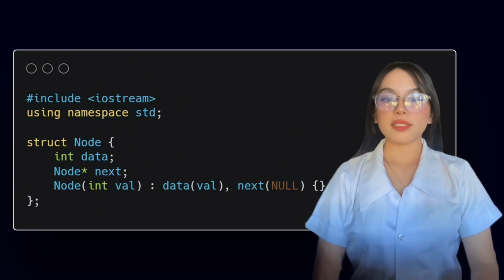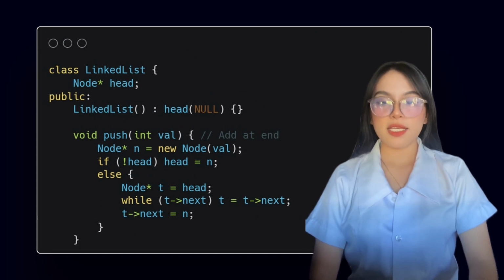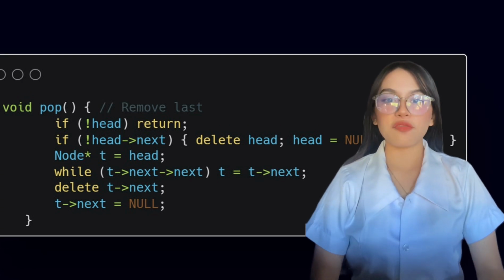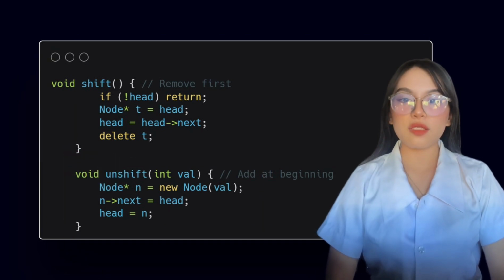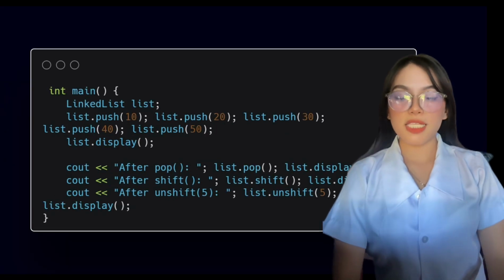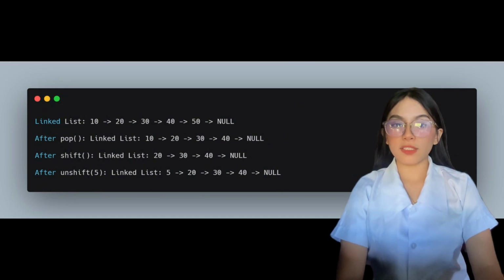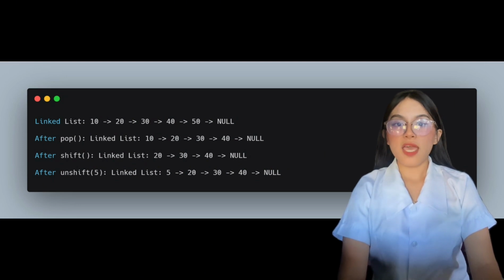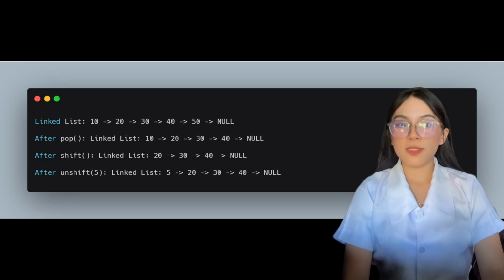SINGLY LINKEK LIST IN C++